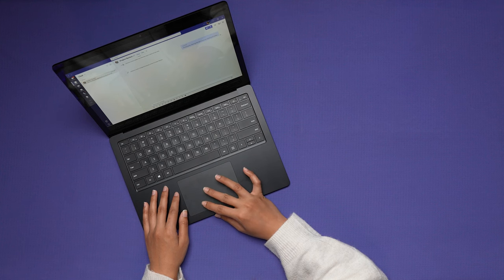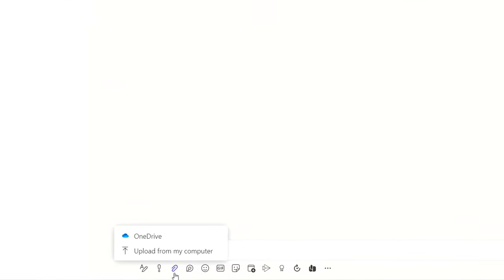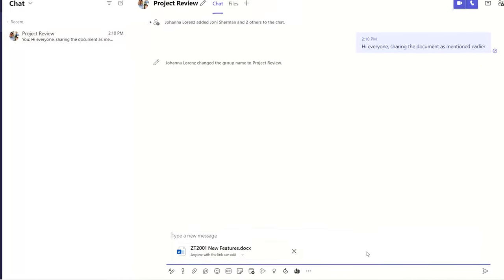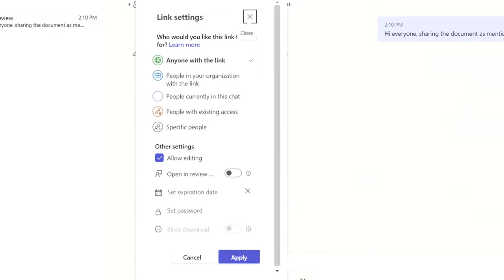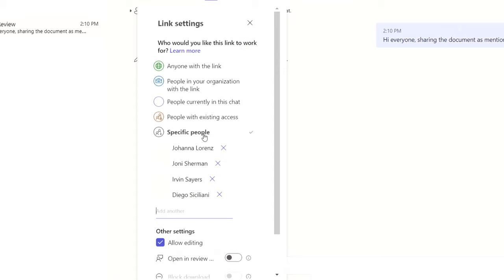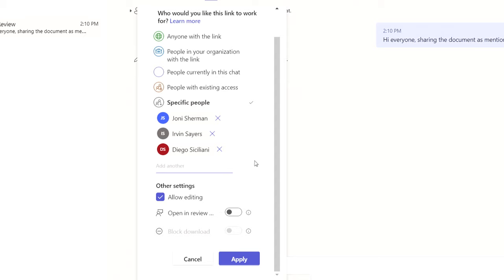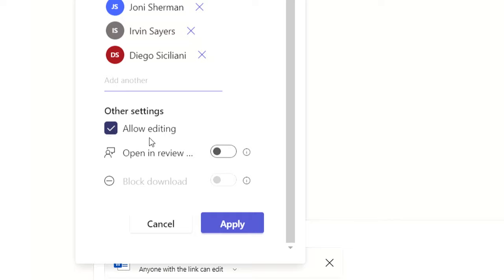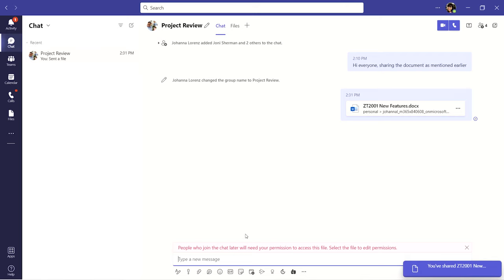How to share files safely in Microsoft Teams chat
Christine Ho, part of the MicrosoftTeams team shares how to safely share files in Teams chats by using link settings. After you upload a file to the message, you will be able to update who has access to the file, if they can edit it, and more through link settings.